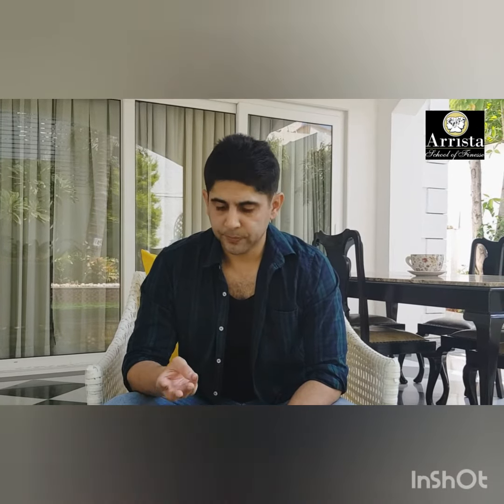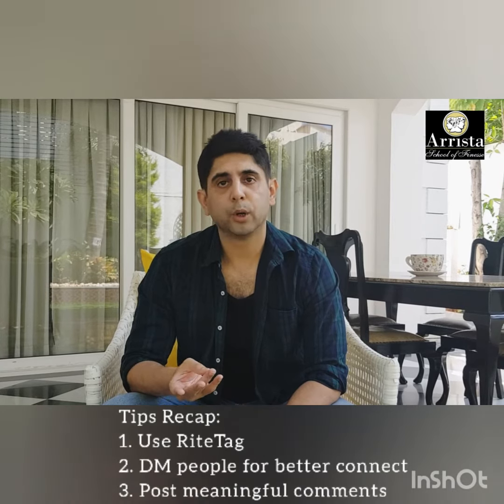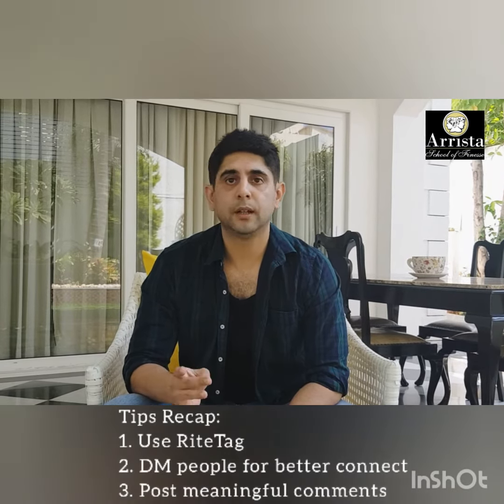Free Instagram Tips for Freelancers